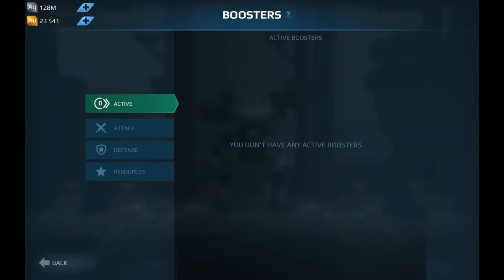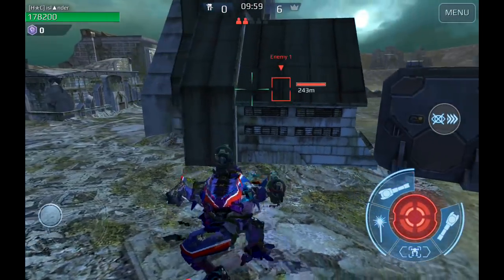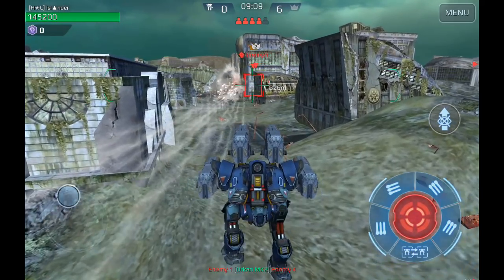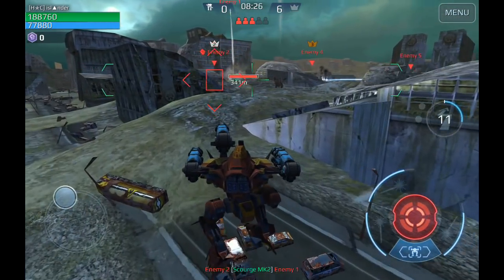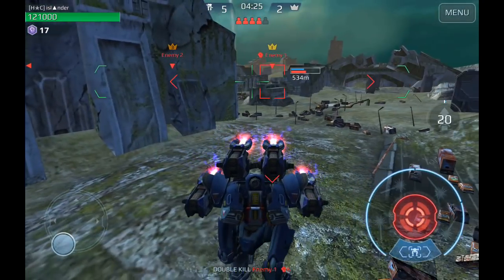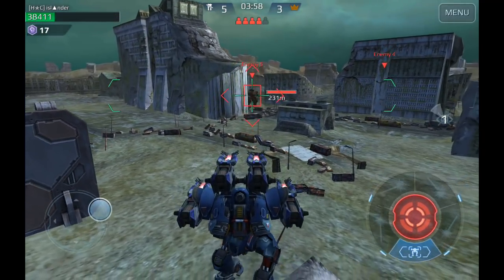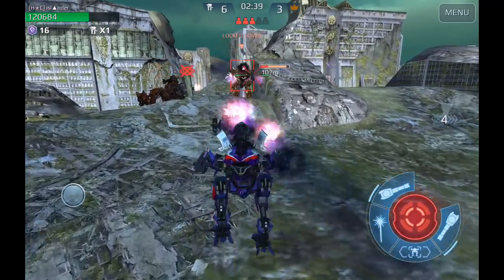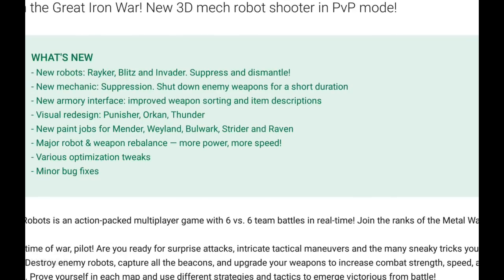War Robots - Update 4.3.1 New Changes + Rumor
FFA Game Play and discussion on 4.3.1 and a Rumor of up coming change.